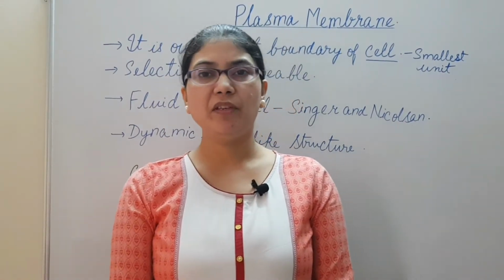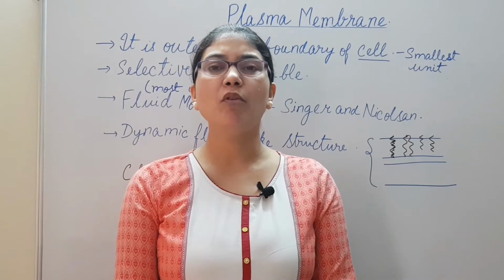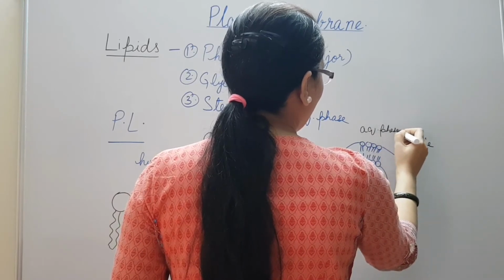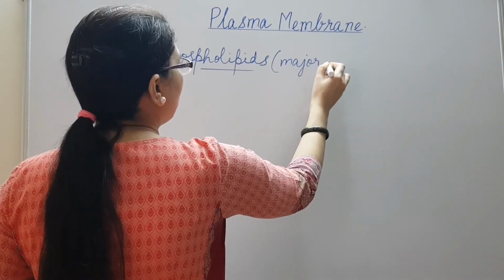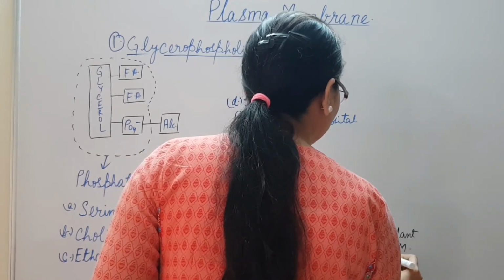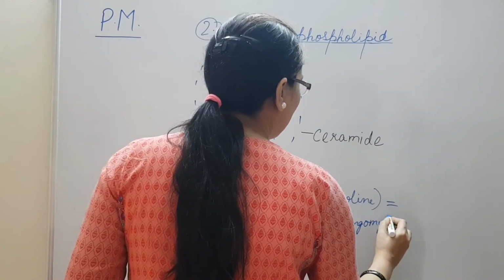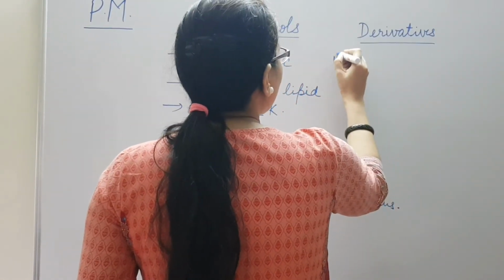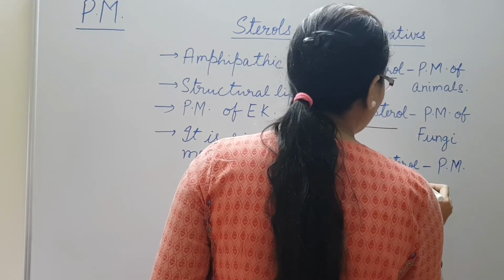Plasma Membrane (Part 1). Cell Biology.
In this Plasma Membrane structure is discussed.
Lipid component of Plasma Membrane is explained in detail.It is an important topic of cell Biology. This is the 1st part also 2nd and 3rd part of Plasma Membrane.  Link is below